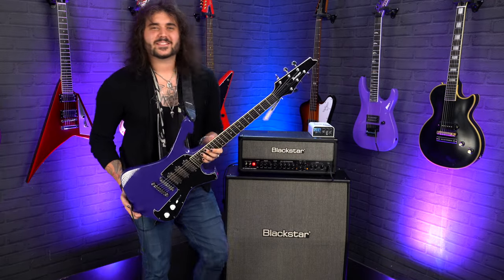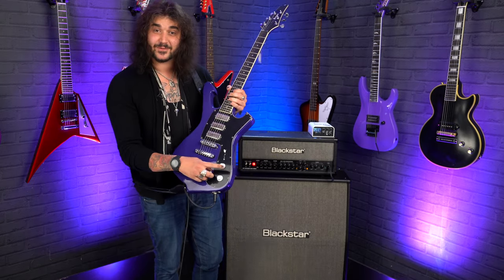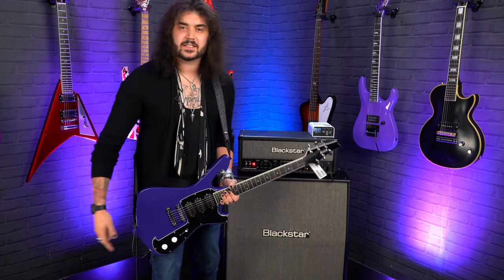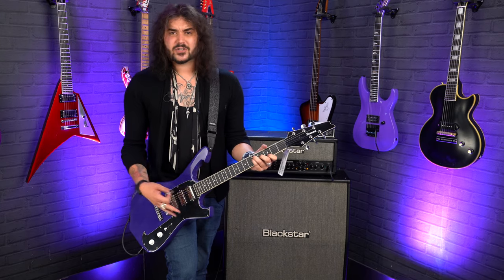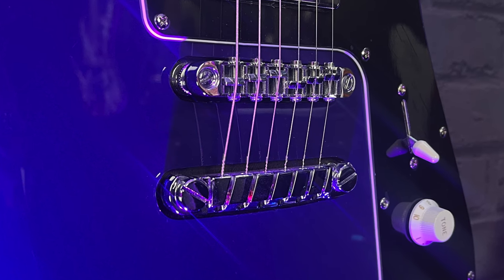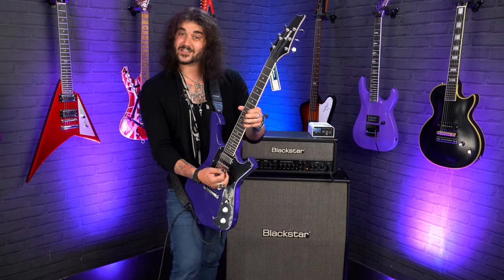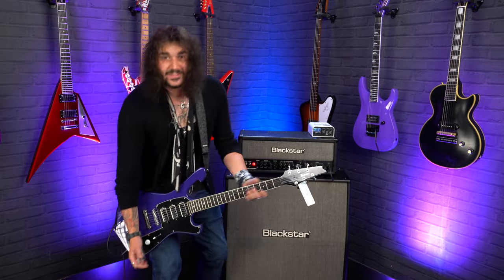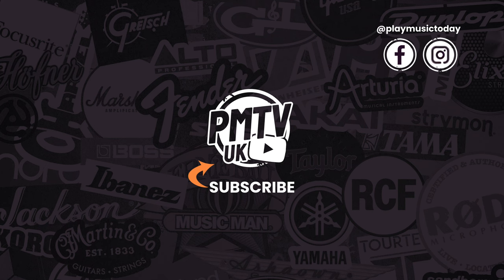Ibanez Paul Gilbert FRM300 Fireman! - The EPIC Latest Signature For The Guitar Virtuoso!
Dagan checks out the awesome, latest model of Paul Gilbert's signature Ibanez Fireman, the Ibanez FRM-300 - In all it's purple glory! Famed for his rare combination of creativity, accuracy and power - the Ibanez FRM300 perfectly captures Paul Gilberts' legacy in one sophisticated, awesome looking, playing and sounding instrument!

Rock your very own Ibanez Paul Gilbert Fireman FRM300-PR at PMT

0:00 Intro
1:30 History Of The Paul Gilbert Ibanez Fireman & Why It's Awesome!
3:54 Spec & Unique Features
5:40 Dirty Tone Demo
9:08 Clean Tone Demo - Dimarzio PG-13 Mini Humbucker Run-through
12:15 MORE DIRT!
13:50 Final Thoughts

A founding member of MR.BIG and a successful guitarist/instrumentalist in his own right, guitar virtuoso Paul Gilbert has taken the world by storm with his pure love for music and his legendary guitar skills. Designed in collaboration with Ibanez by Gilbert himself - with its extreme body shape, customised tone, and plenty of power, the FRM300-PR is the latest stunning entry to the Fireman lineup!

Completely unique from the headstock to the pickups, to the control pot configuration, this Fireman guitar has been built according to Paul Gilbert's precise instructions and needs.
Featuring a slim, fast neck, three DiMarzio PG-13 mini-humbuckers, a Gibraltar Performer Bridge, a Quik Change III Tailpiece, bound ebony fretboard, black scratchplate, chrome hardware, and that unique Fireman body shape, this guitar is ready to rock straight out of the box!

Rock the rest of this rig Dagan uses in this video at PMT Online below!